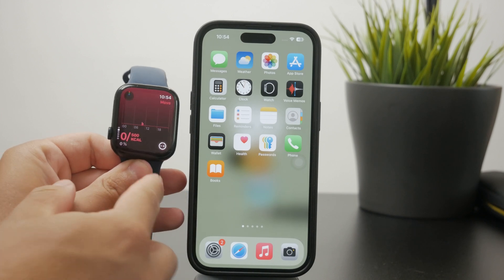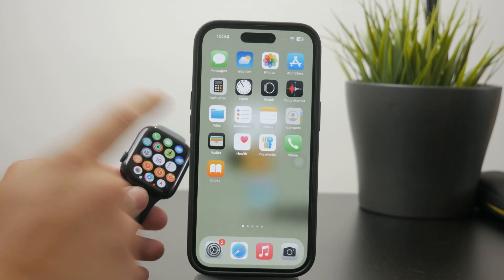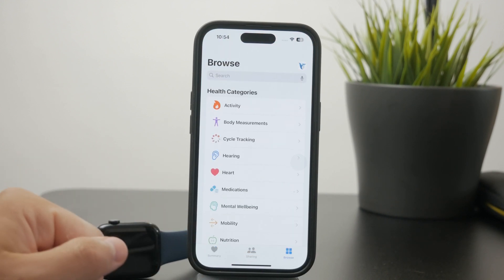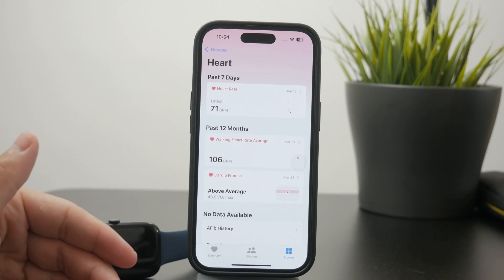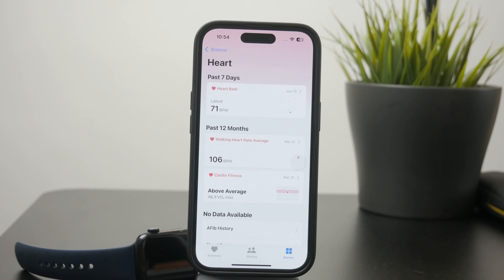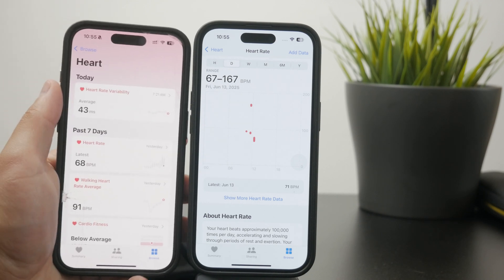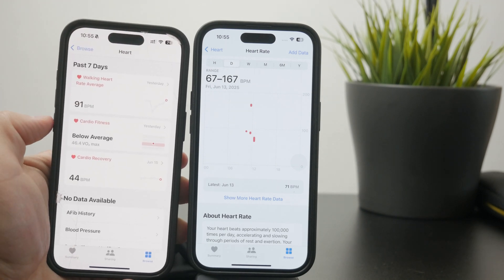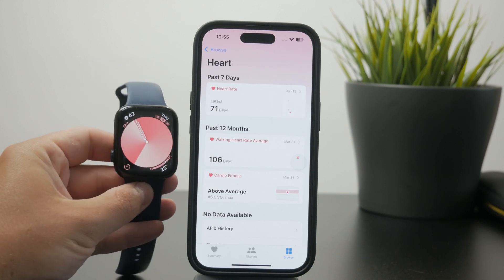How to Get Heart Rate Data from Apple Watch (tutorial)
Learn how to access and export your heart rate data from your Apple Watch quickly and easily. This video walks you through the steps using the Health app and iCloud options.